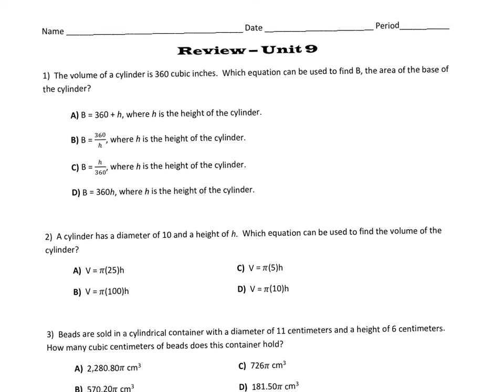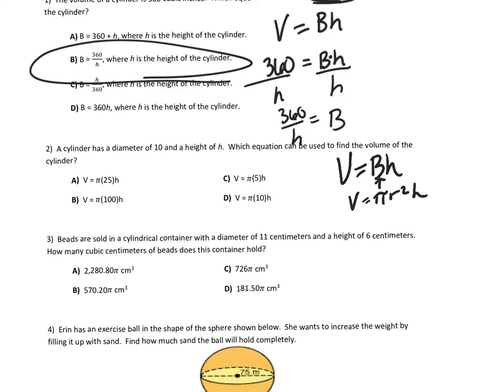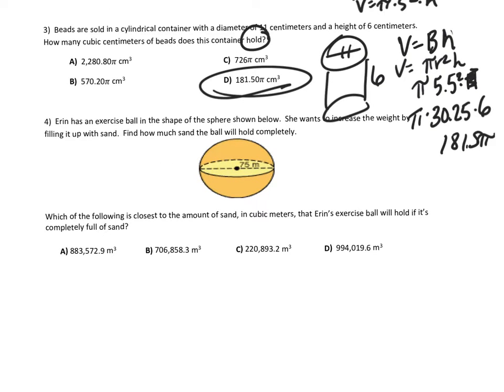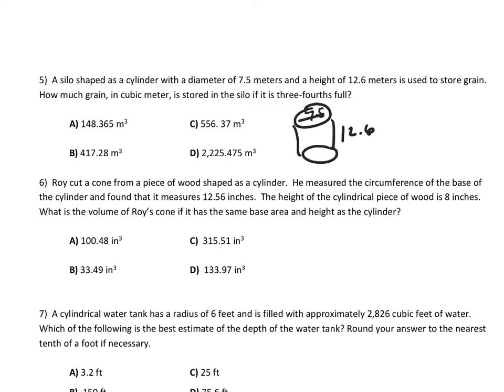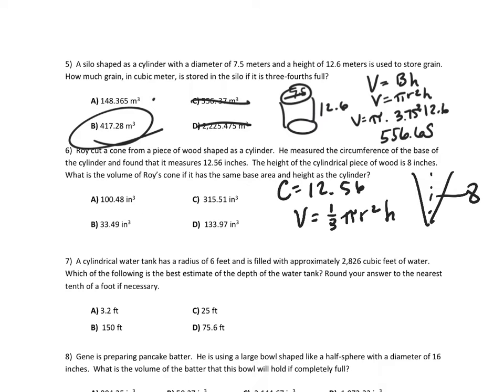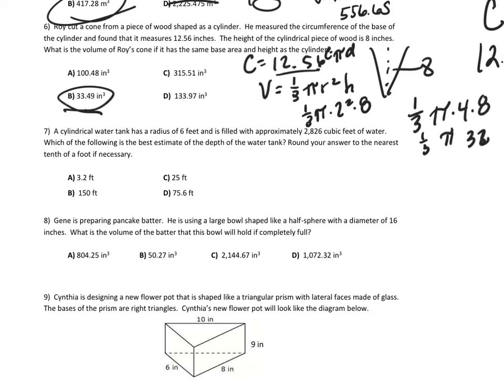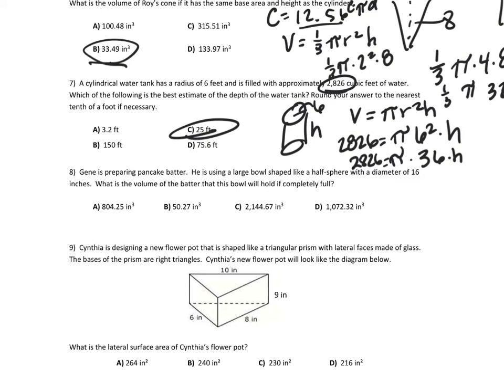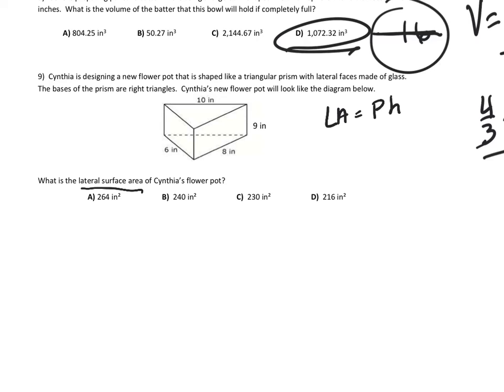8th grade Unit 9 Review Part 1